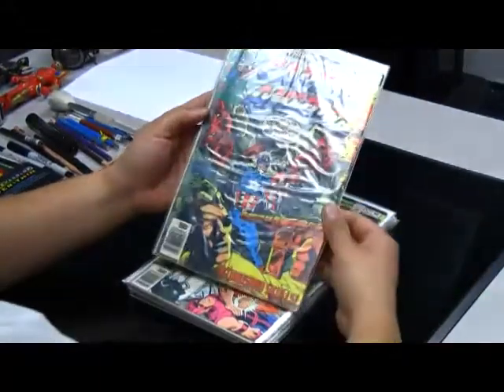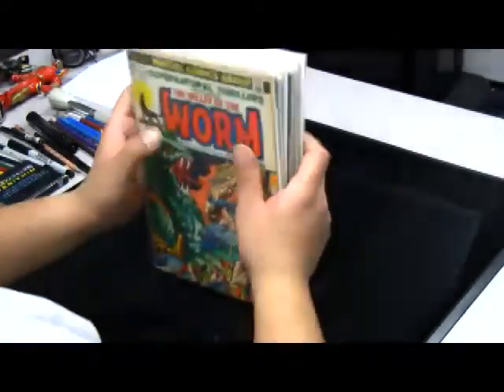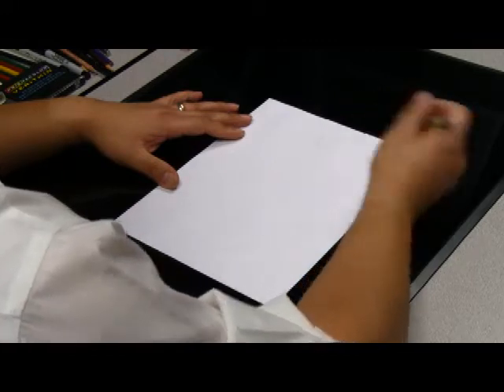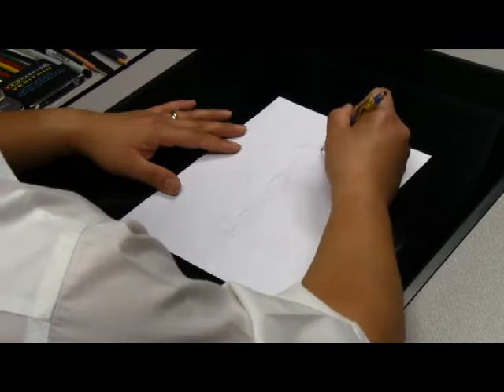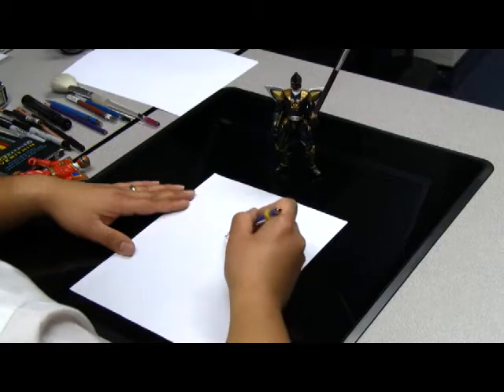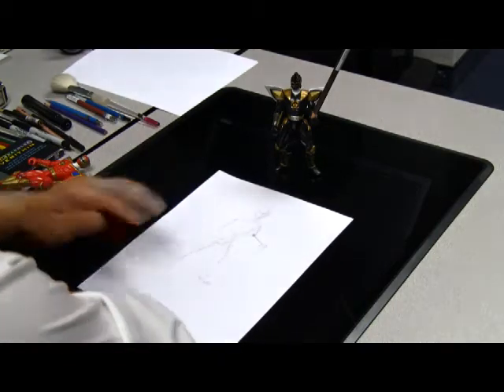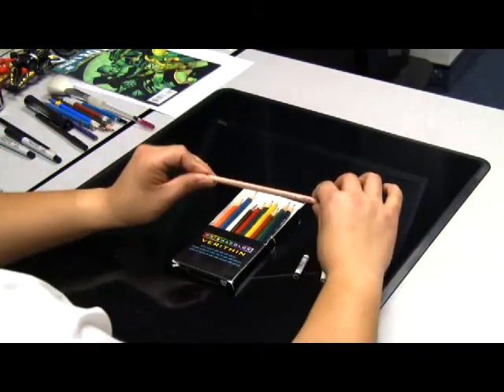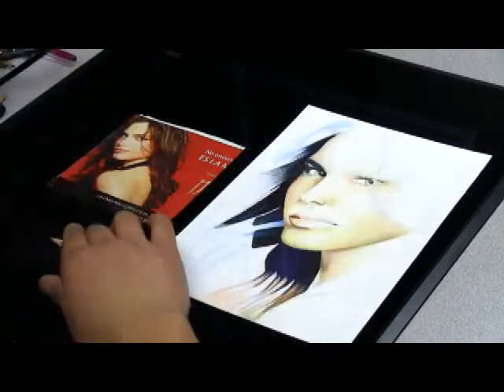Drawing Fundamentals: Lesson 3-Characters and Coloring-pt1